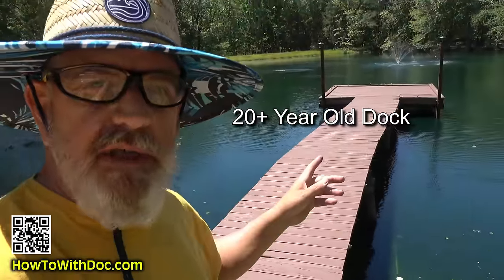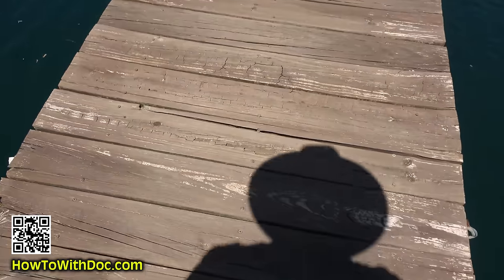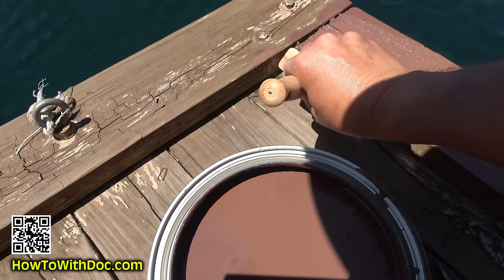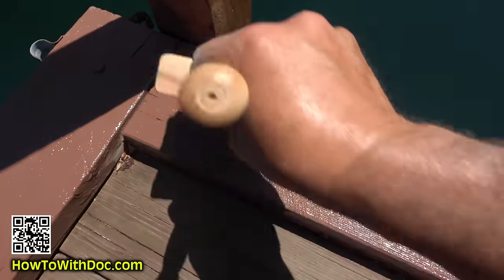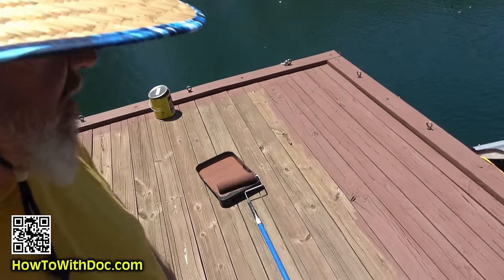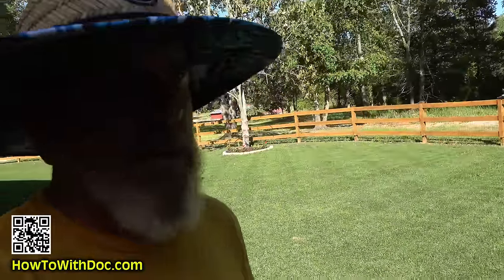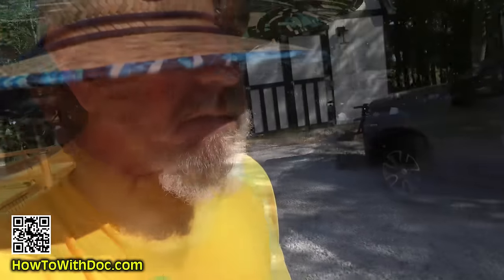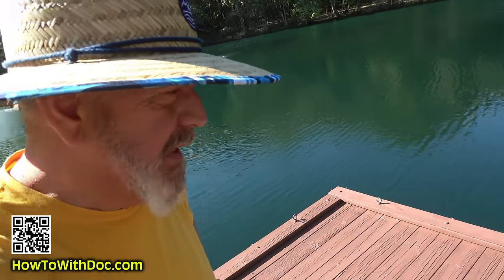Old NASTY Deck Wood Stain - Cabot Deck Correct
Doc applies Deck Correct to the old wood deck / dock.  The wood id old, cracked, rotting, and needs to be replaced. However using the Deck Correct it saves the dock for a good year or two and greatly improves the look.